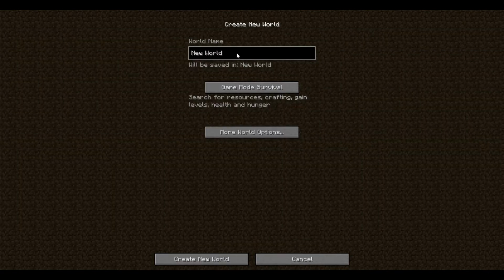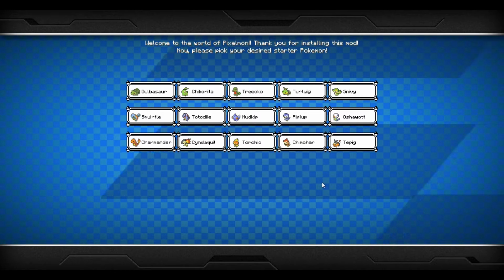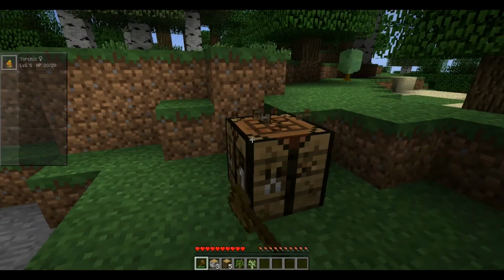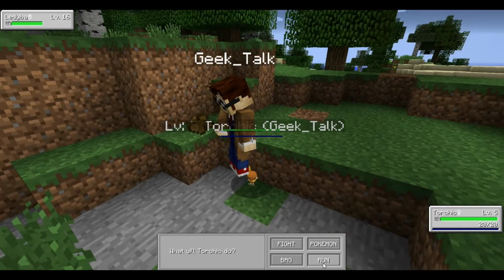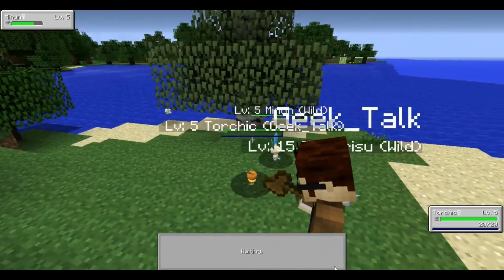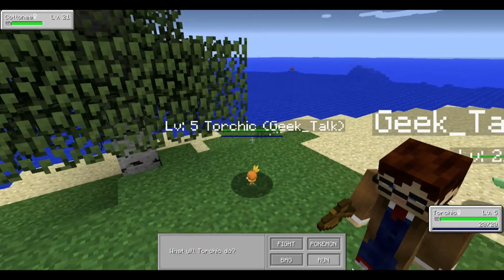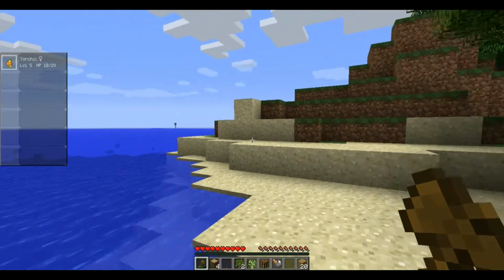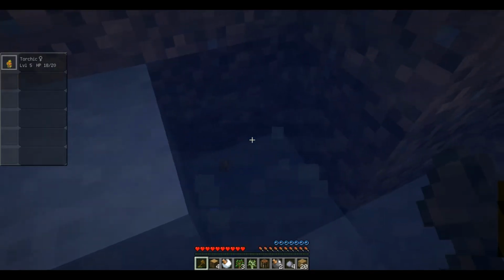GEEK TALK GAMES: Let's Play Minecraft's Pixelmon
Here is a first foray into Let's Plays, so I'll start off with Pixelmon. A Mincraft mod, in which you play Pokemon.